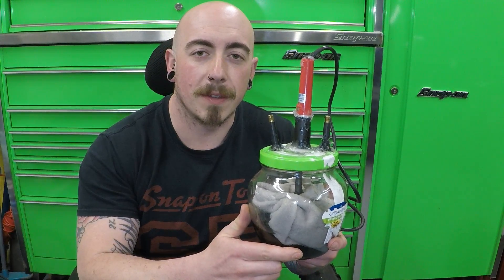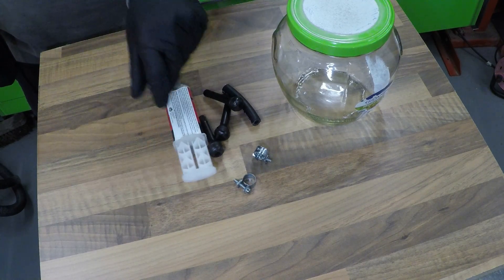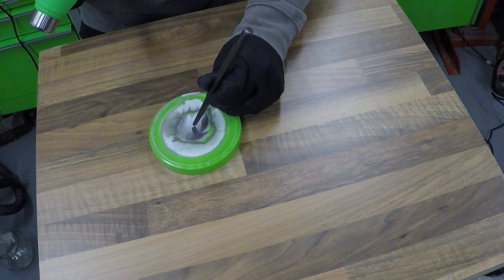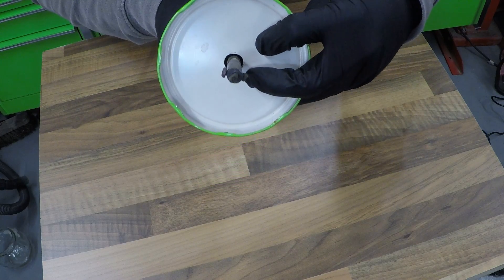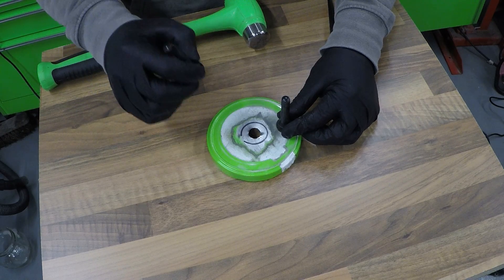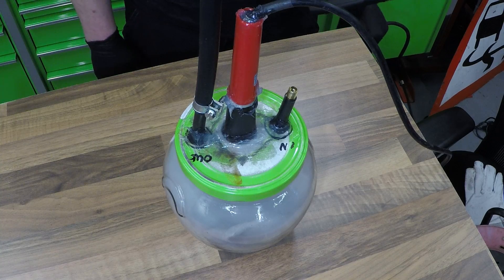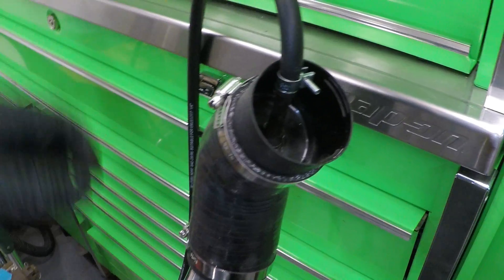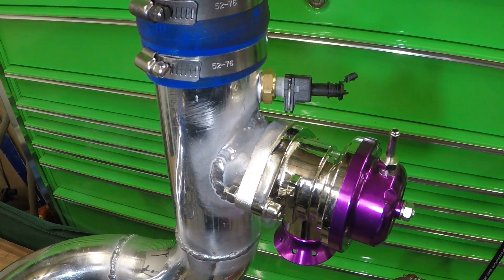D.I.Y smoke tester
Diy smoke tester:
Fed up of paying garage prices to diagnose a problem?.
If its rough idle, poor rev range, engine light on, boost spike, irregular engine speed or a misfire, these could all be signs of a leak in your engine.
The diy smoke tester is a cheep and easy way to find leaks in your engine that you may not see while the engine is running
A jar with a sealing lid
an old soldering iron
a length of tube
bicycle pump
strong glue
3 tyre valves (or a cut up bic pen)

A word of WARNING: keep an eye on your pumps pressure gauge, do not exceed 15psi